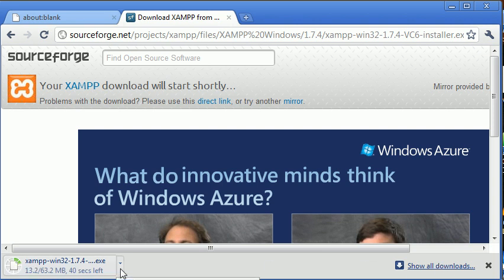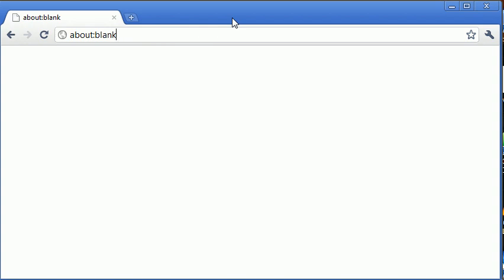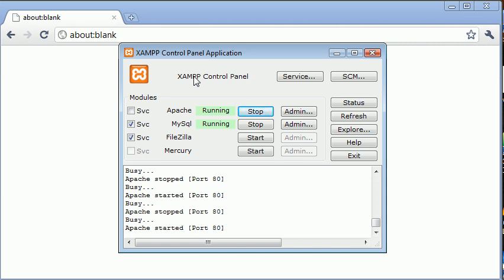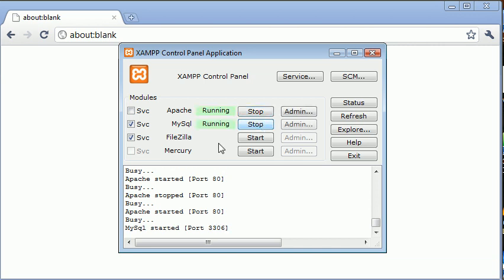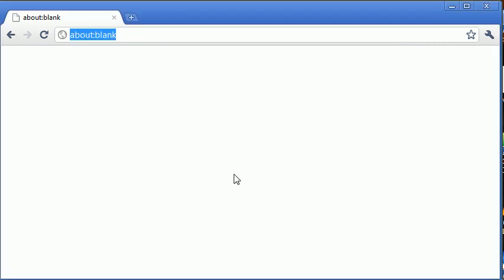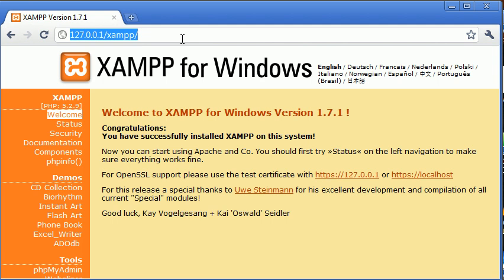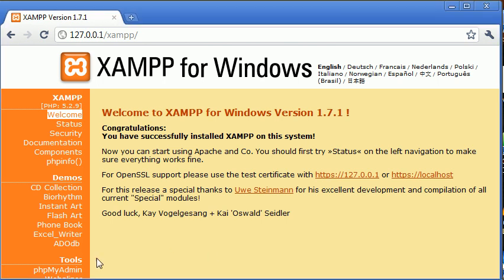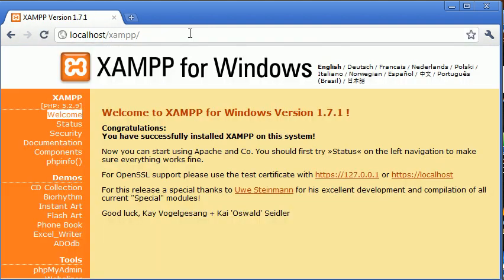Beginner PHP Tutorial - 3 - Installing XAMPP Part 2